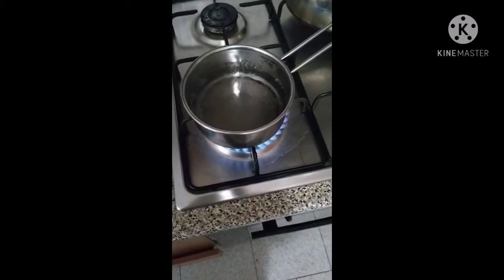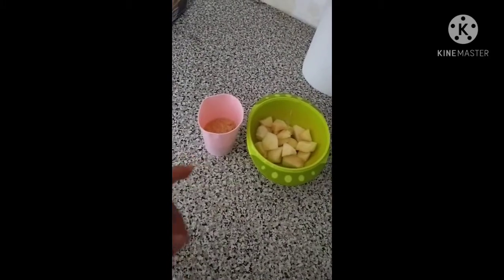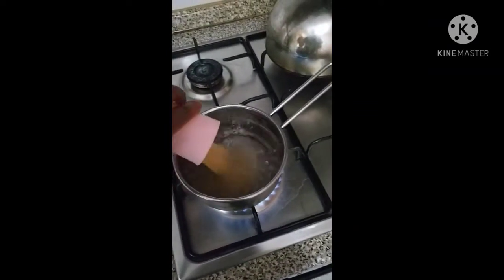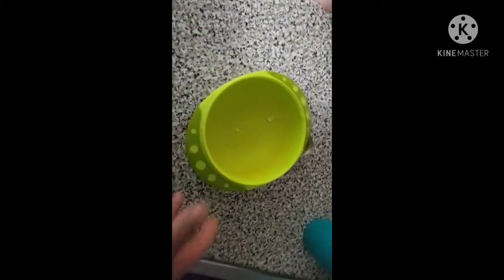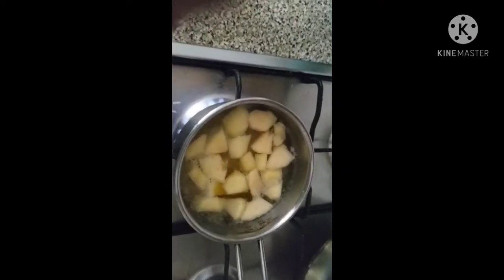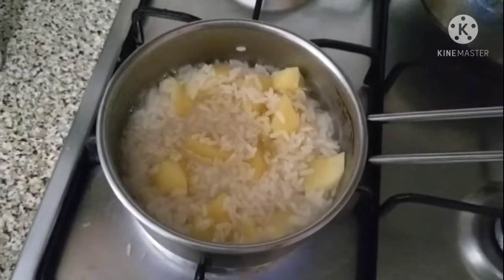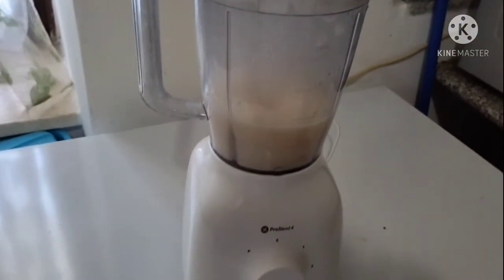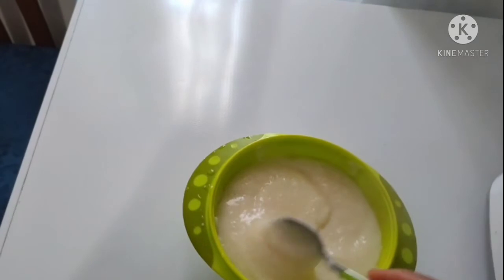my own way of preparing my baby food (1year and 7months).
our children should eat healthy